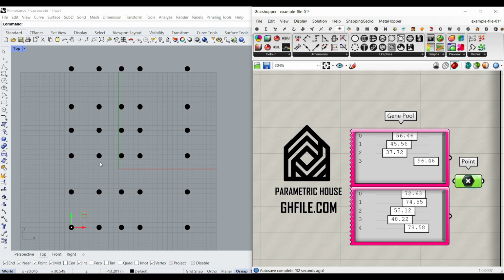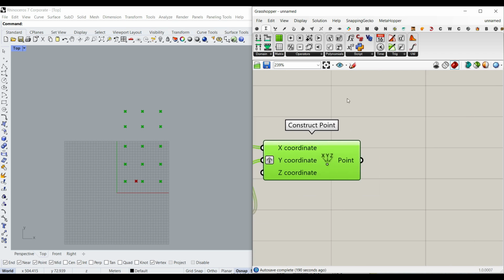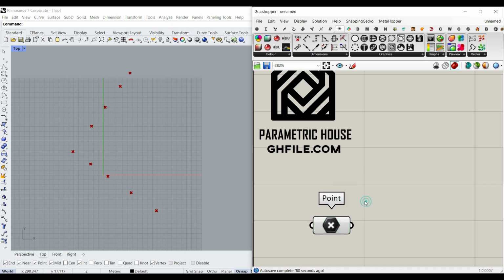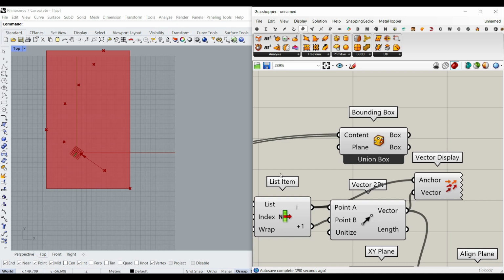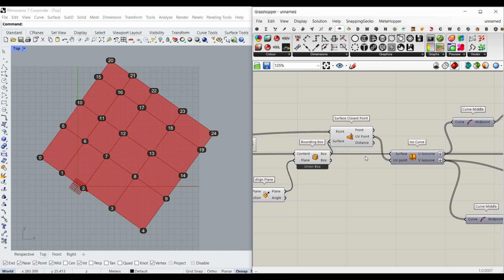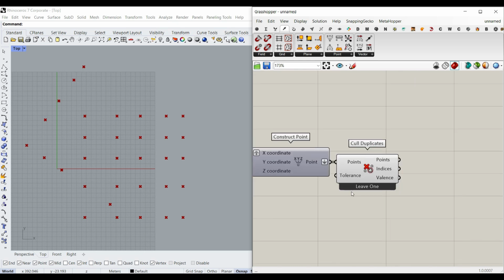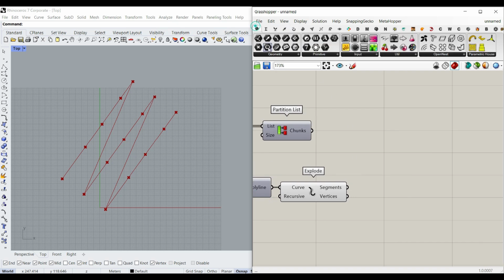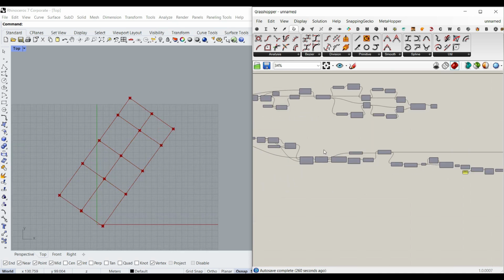Grasshopper tutorial for beginners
In this Grasshopper tutorial for beginners, we will model a rectangular grid with varying dimensions for the x and y axes.